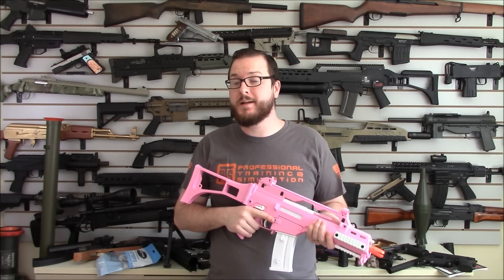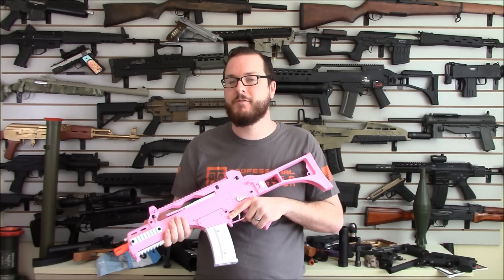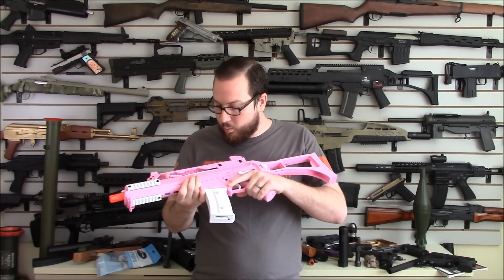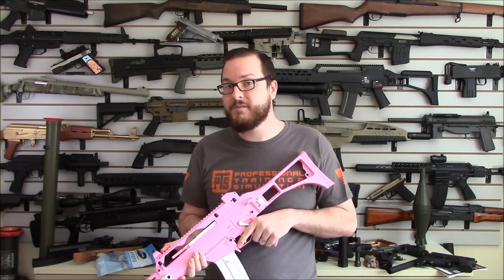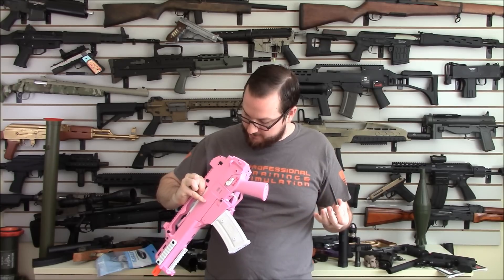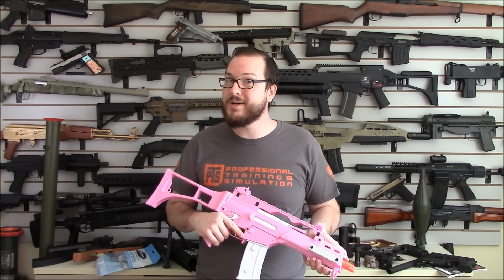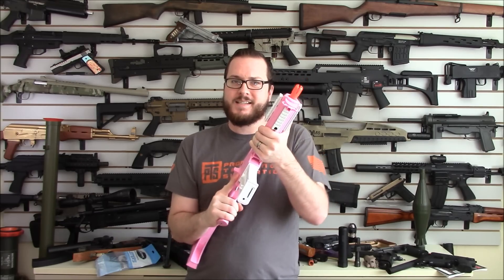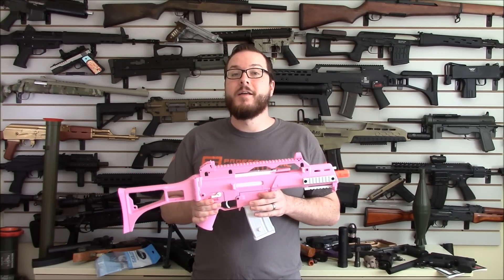Evike Custom Pink H&K/Umarex G36C AEG Overview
Well, here's something you don't see every day. A pink G36C, available for only $150 and complete with licensed trademarks through Umarex.